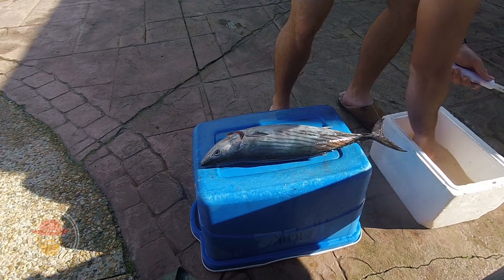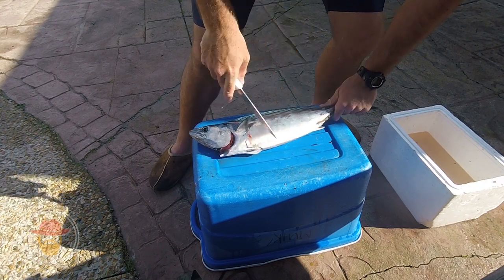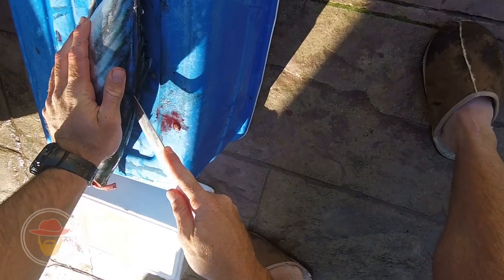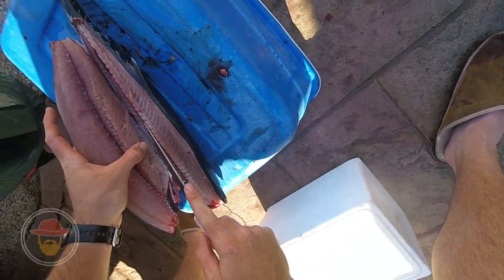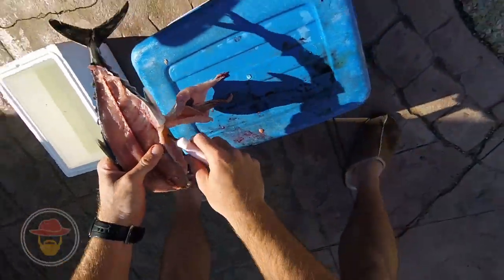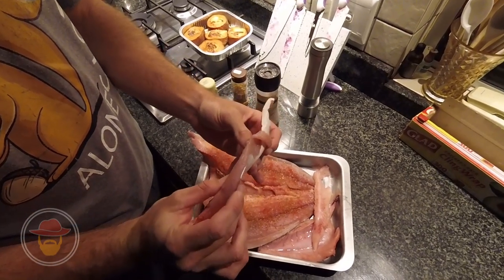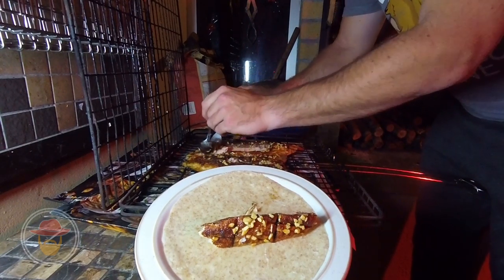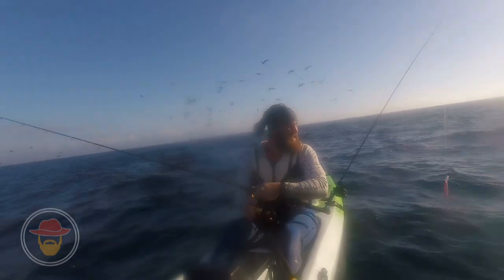Catch n Cook - Katonkel (Atlantic Bonito) Kayak fishing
A proper Catch n Cook, unlike the old yellowtail one that was a flop...

ACTION VitaminZrrrt SATISFACTION!!

After the mist story last time, hooking up to trash fish everyone wanted in on the action!

Fishing off my Legend Kayaks - Trident fishing kayak